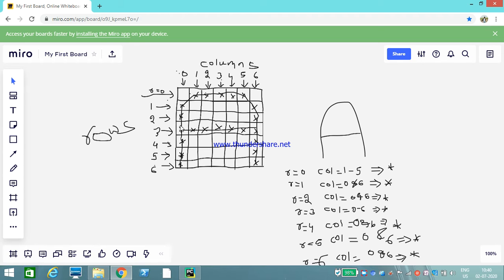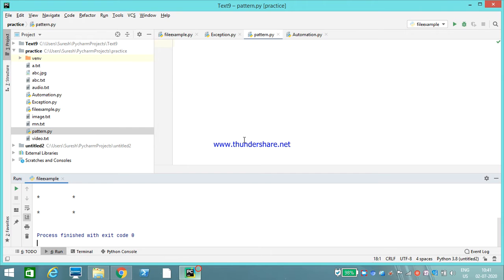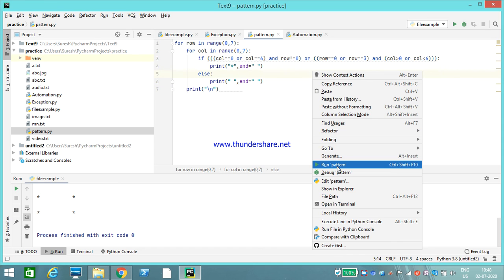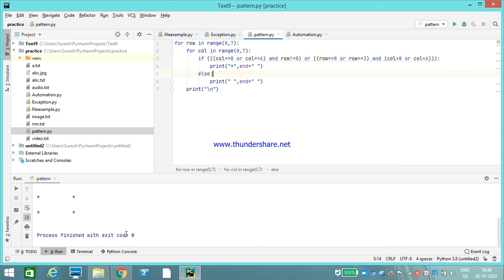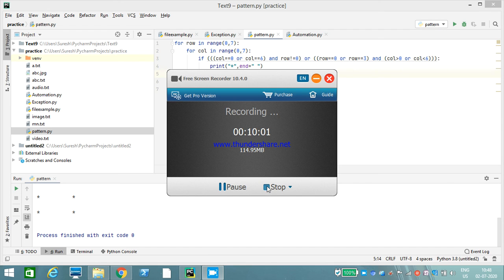Python Program to Print stars in character 'A' pattern / How to Print character 'A' using star *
In this video, I have shown how to print character 'A' in star patter using Python. In my upcoming videos I will show you how to print all other characters form B-Z and printing some other patterns like digits and triangles and shapes

In upcoming days I will teach from basic scratch of Computer Science programming like C, C++, Java, HTML, CSS, JavaScript, Data Structure, Algorithms and SQL Data Base and If time permits I will teach Advanced Concepts like Image Processing, Information Retrieval, AI, Machine Learning